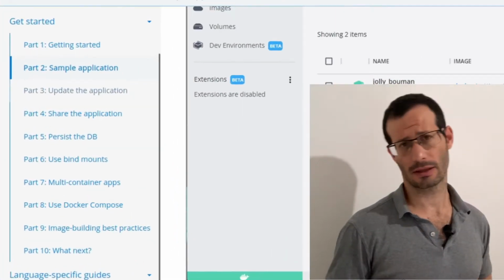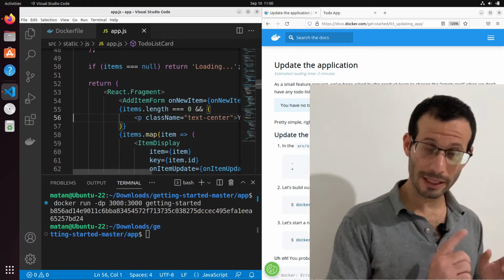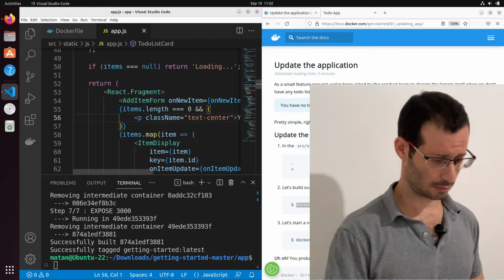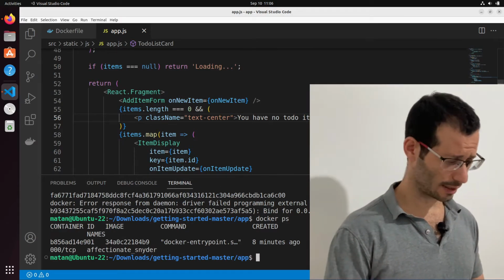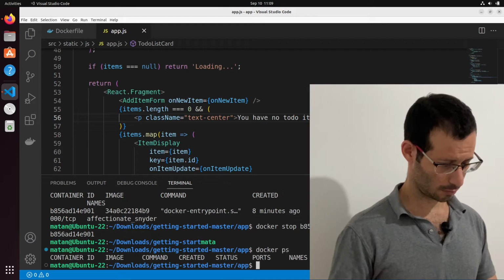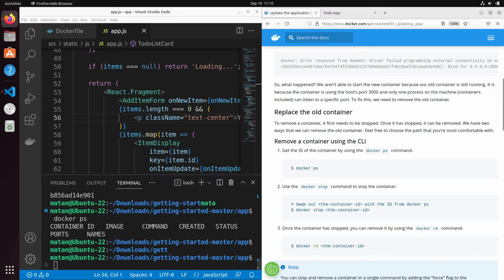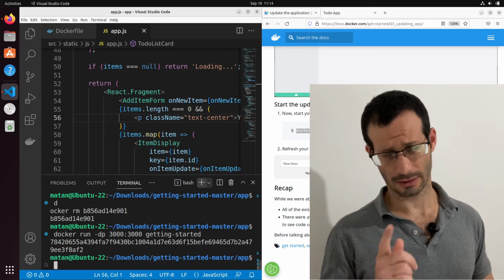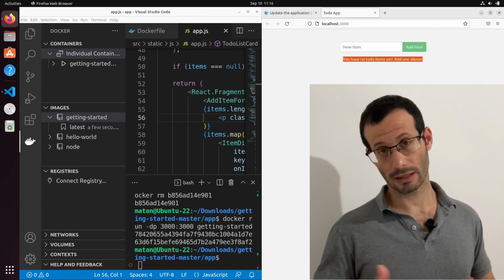Updating a Dockerized application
Let's see how to create a new version of a Dockerized node.js application by changing it a bit.